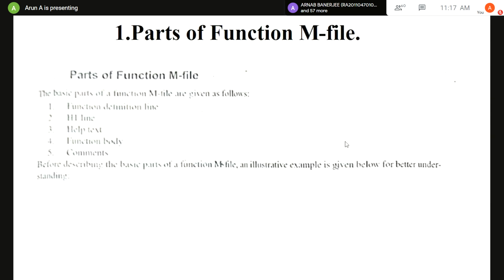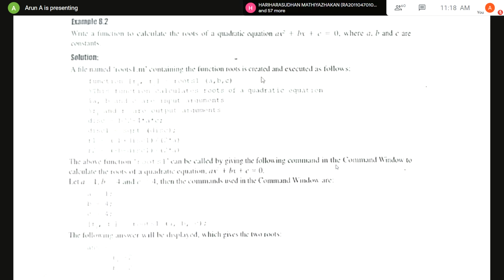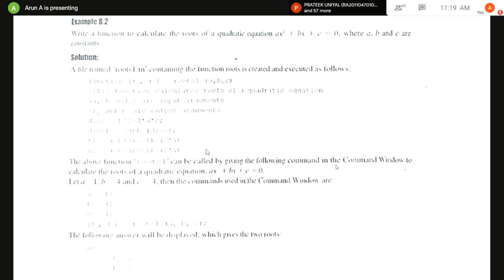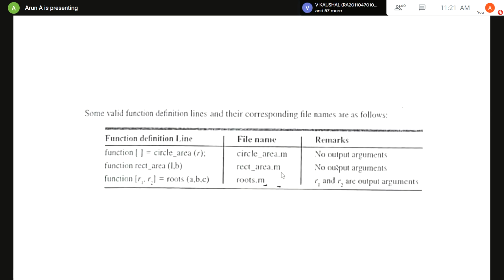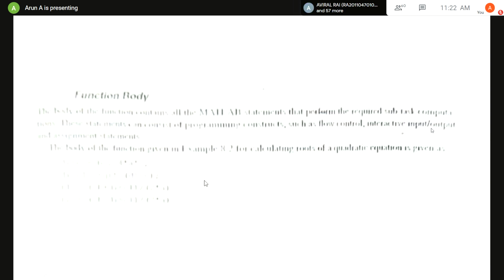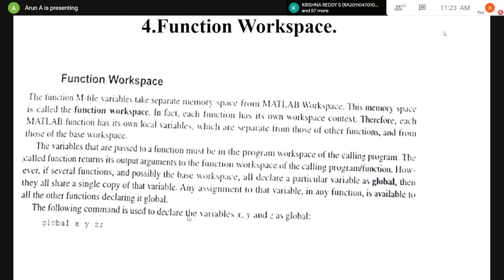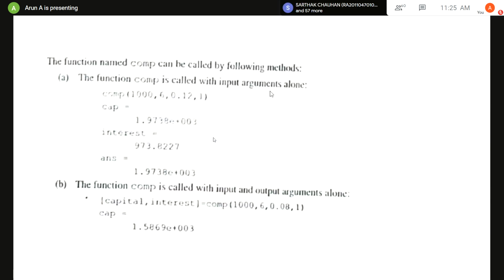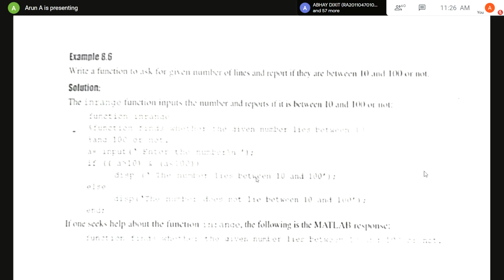MATLAB 5 Dec